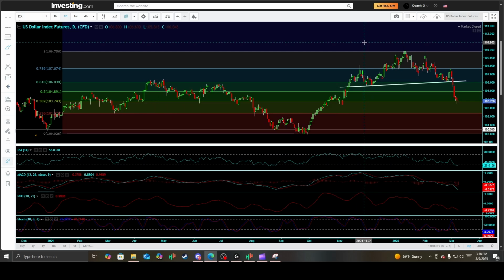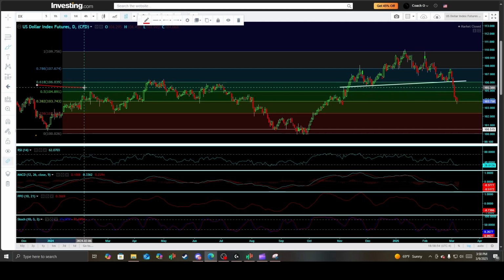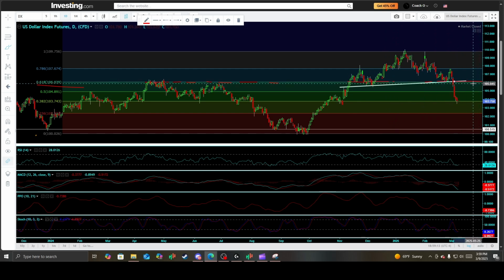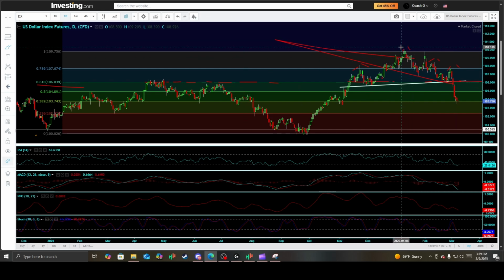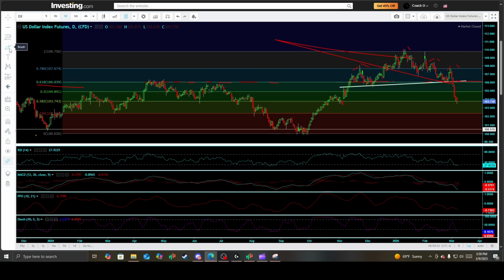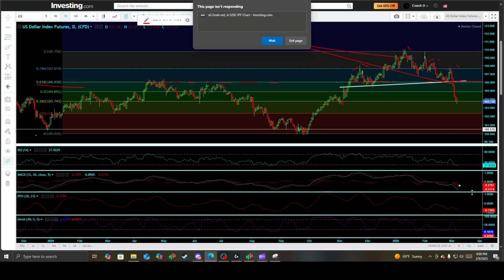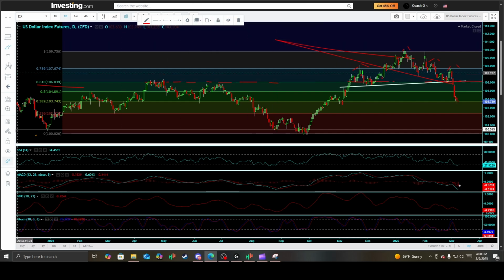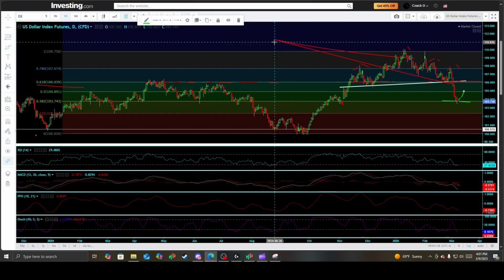US (DXY) Dollar index Futures Technical Analysis as Head & Shoulder Snaps.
U.S. Dollar Index Futures Technical Analysis

The content provided is for informational and entertainment purposes only and should not be considered financial, investment, or trading advice. Trading stocks, short selling, and investing in financial markets involve substantial risk, including the potential loss of principal. Past performance is not indicative of future results. Always conduct your own research and consult with a licensed financial professional before making any investment decisions. We do not take responsibility for any financial losses incurred from trading or investment activities. Trade responsibly.